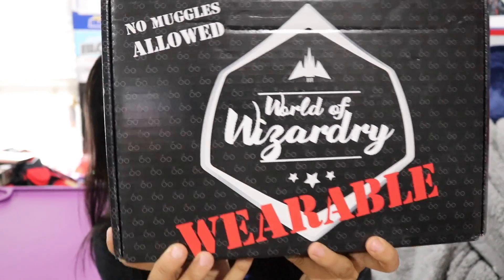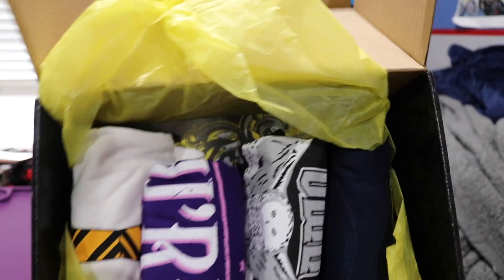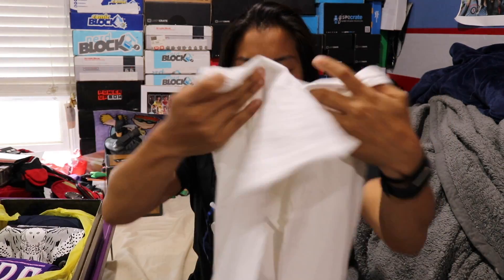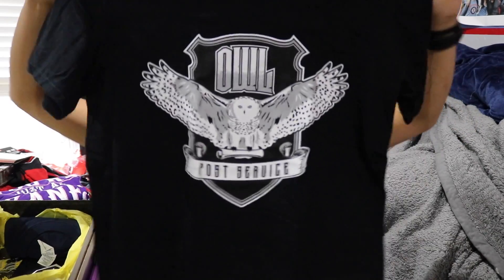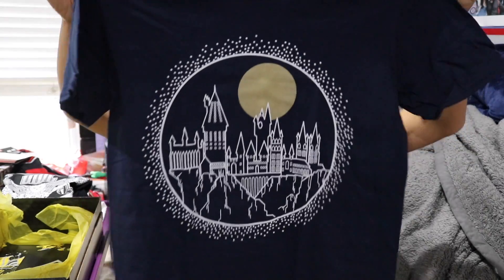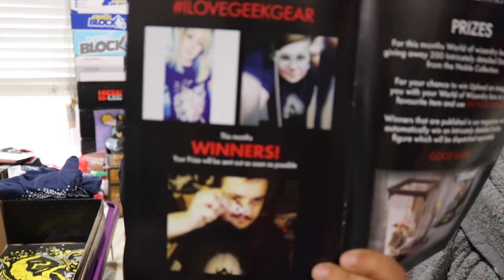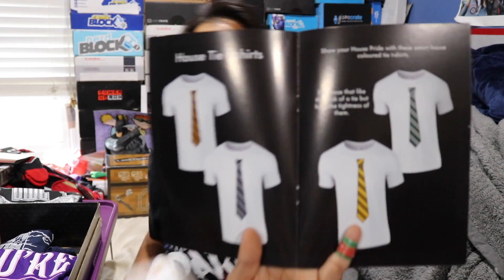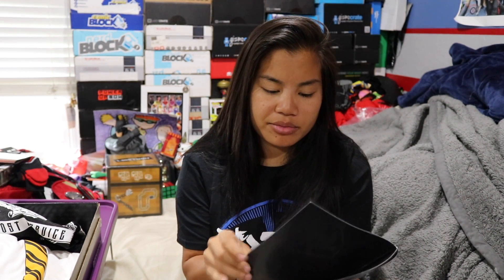2017 July World of Wizardry Unboxing - [Harry Potter Hufflepuff]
2017 July World of Wizardry by Geek Gear

Pricing Information:

Monthly Subscription: $25.87 + $7.75 Shipping = $33.62
One-Time Purchase (no auto renewal): $32.35 + $7.75 Shipping = $40.10

GBP (Use these rates to convert and find exact cost)
Monthly Subscription: £19.99 + £5.99 Shipping = £25.98
One-Time Purchase (no auto renewal): £24.99 + £5.99 Shipping = £30.98